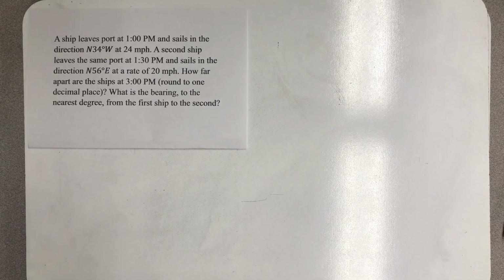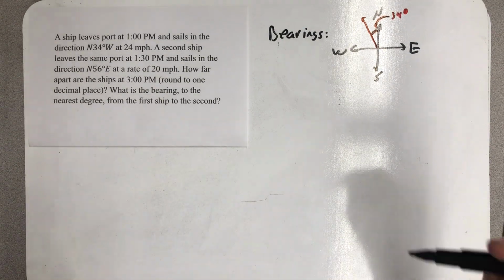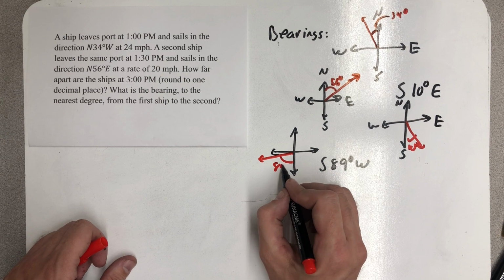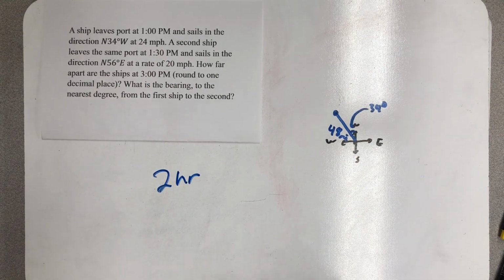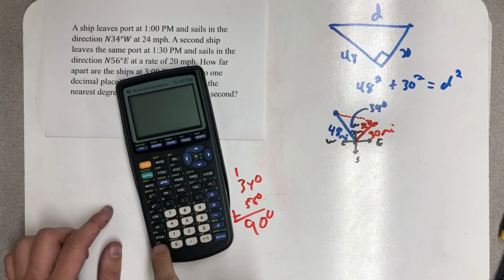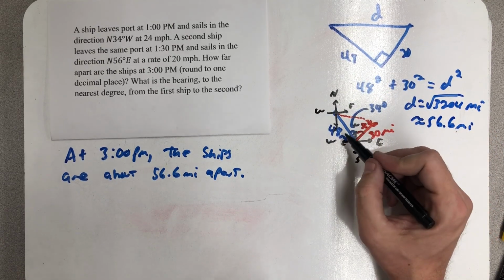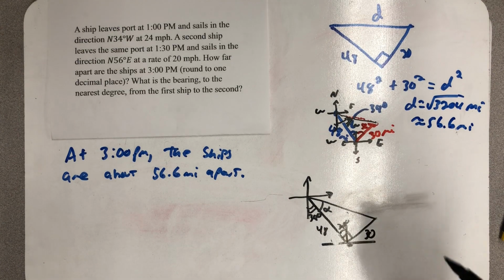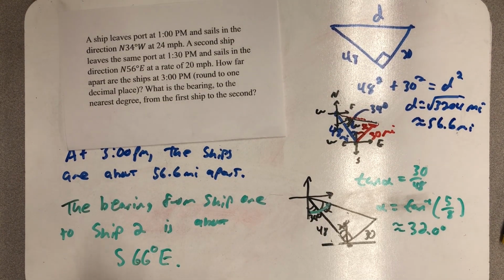An application using bearings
Finding the distance between two ships and a bearing.